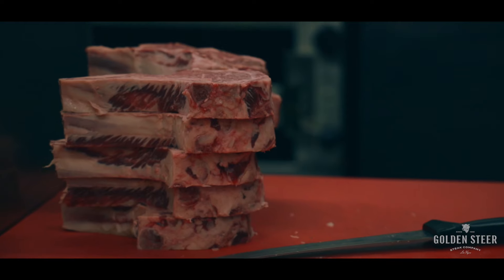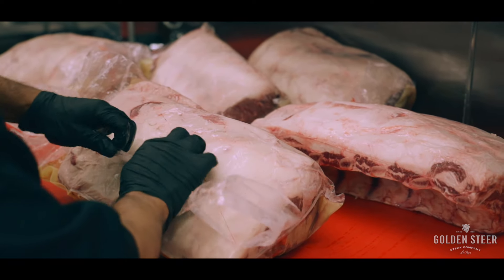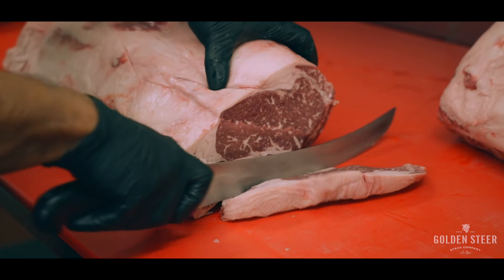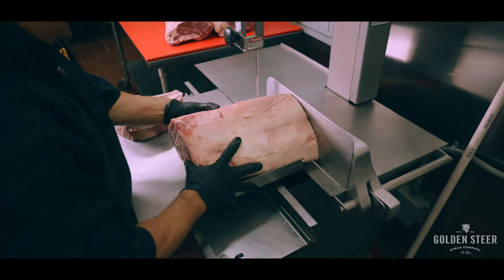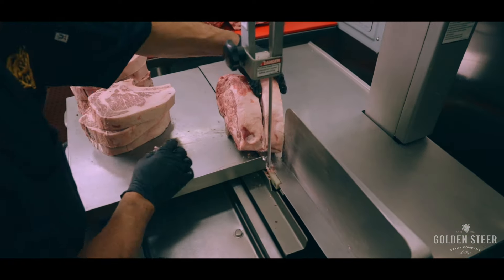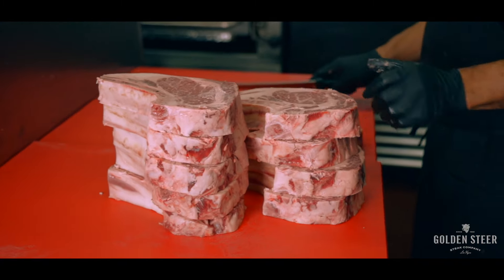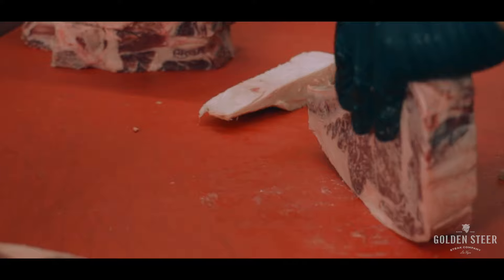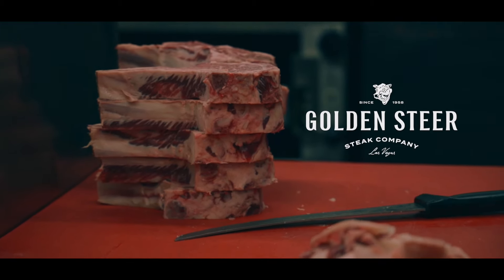Hand-Cut Butchering | Golden Steer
At the Golden Steer, all of our steaks are hand-cut every day. This means that each steak is unique and was made specifically for you.